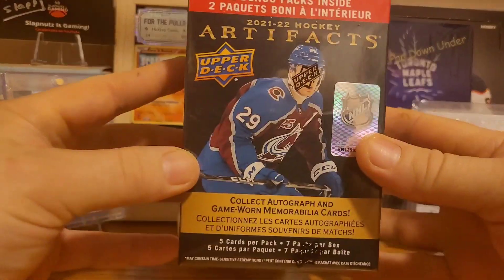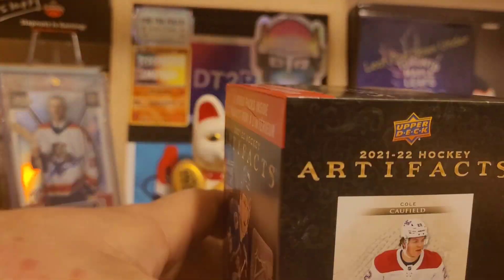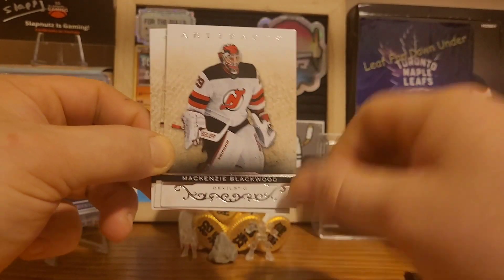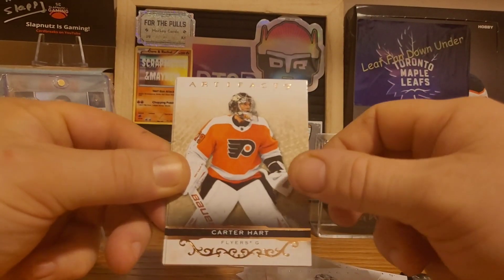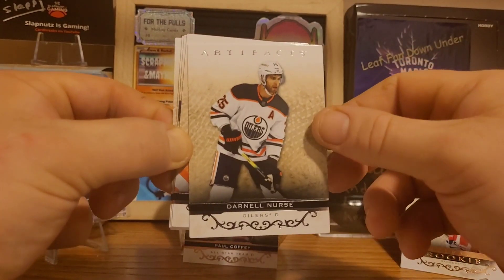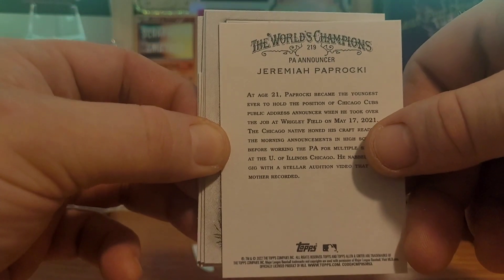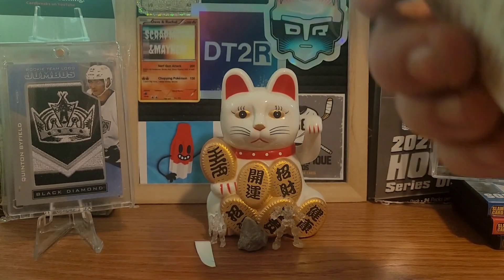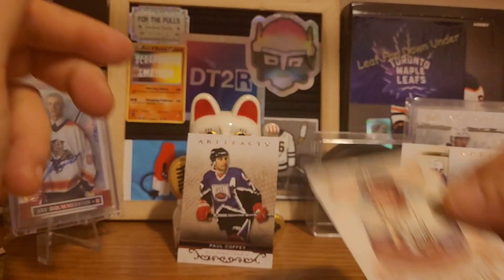First Impressions... Did I waste My Money ? 2022-2023 Upper Deck Artifacts Blaster Box ?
For The Pulls ( Spinach Song ) was written and performed by Freedomsufferer Cards .